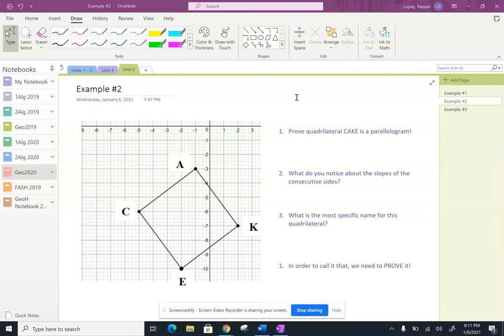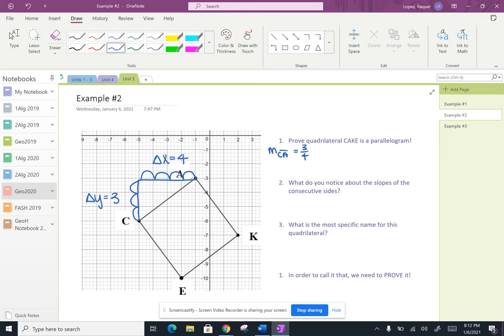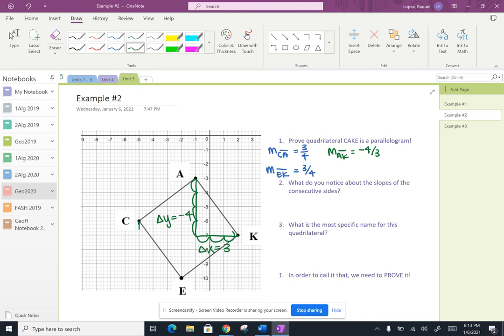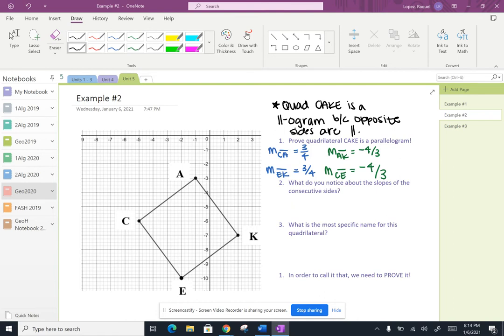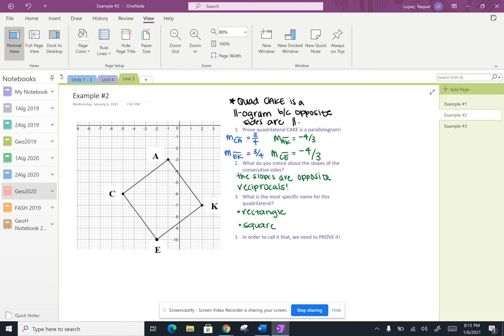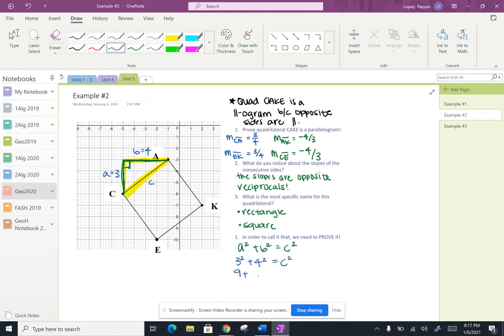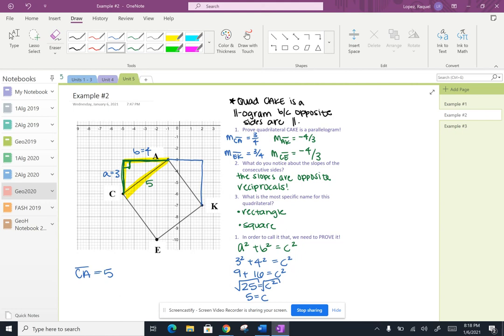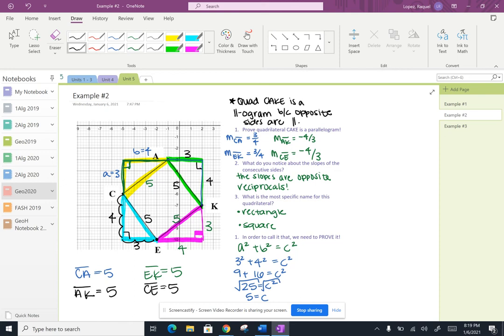Quadrilaterals on a Coordinate Plane #2: Proving Squares